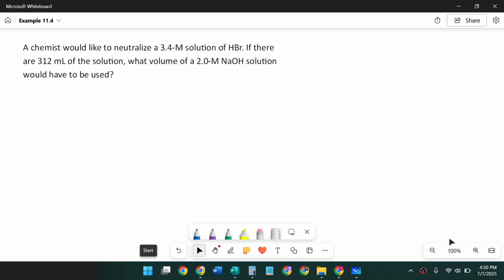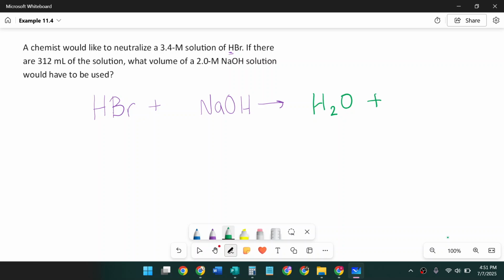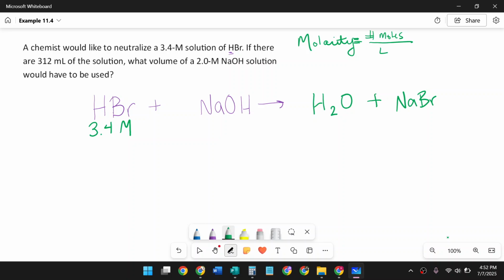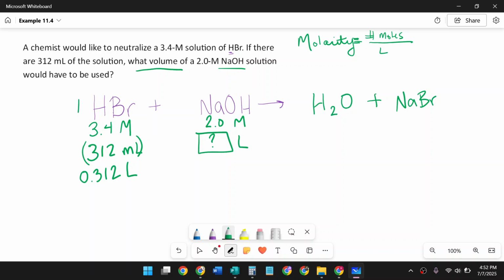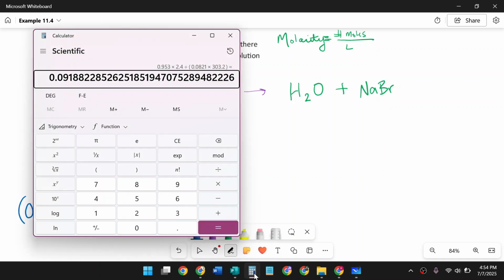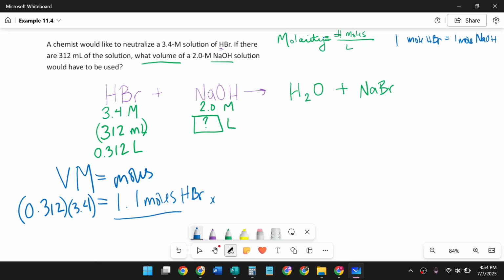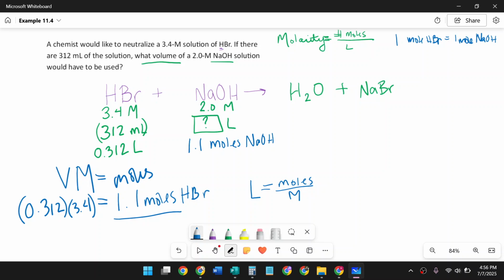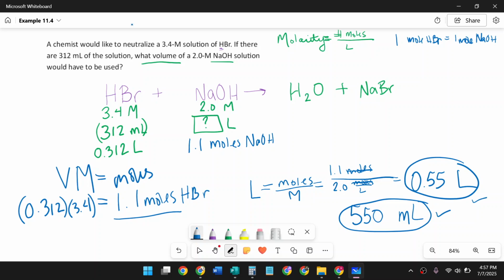Berean Builders Chemistry Example 11.4